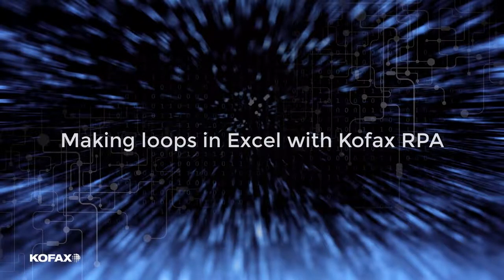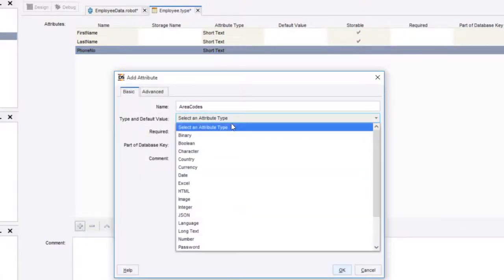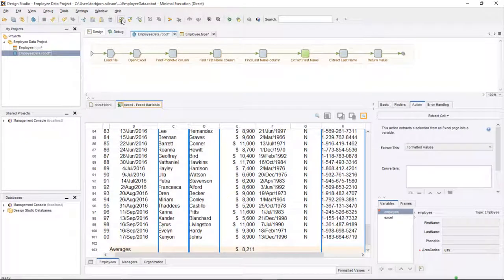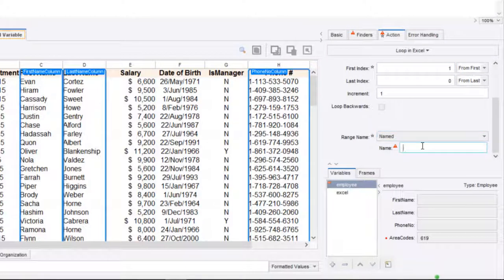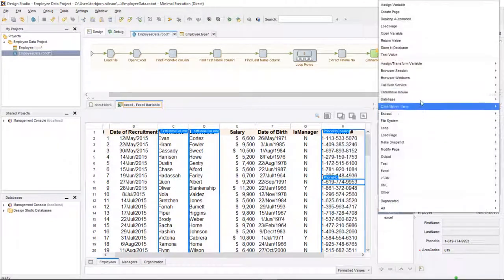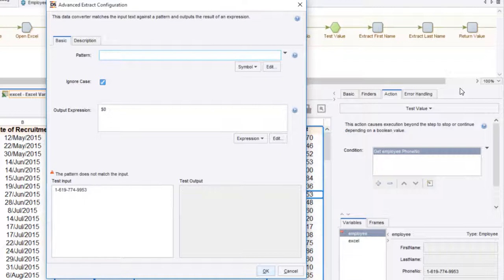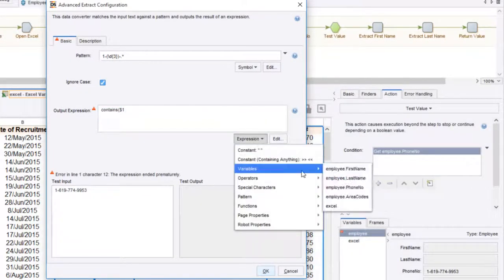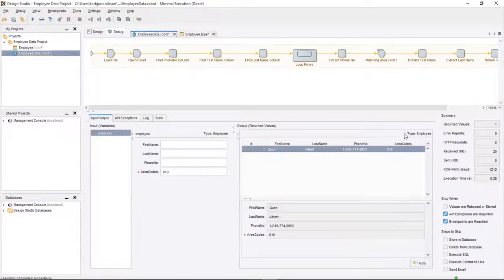3 Making loops in Excel with Kofax RPA